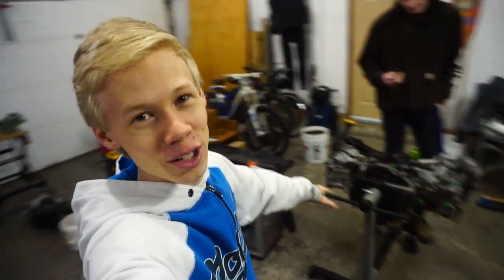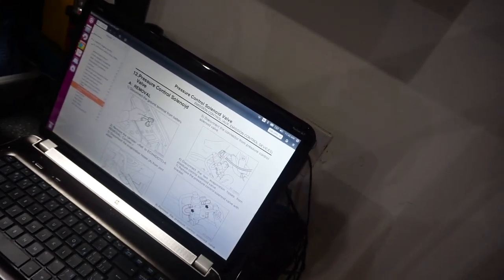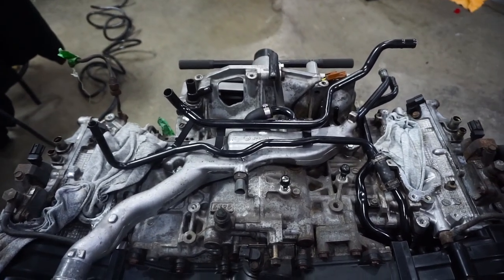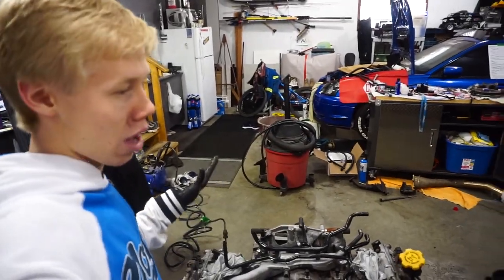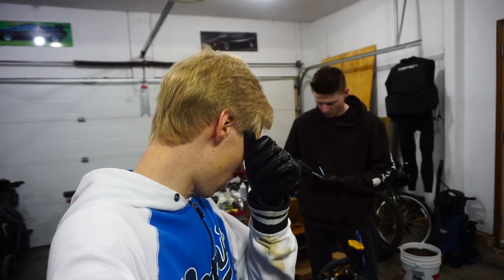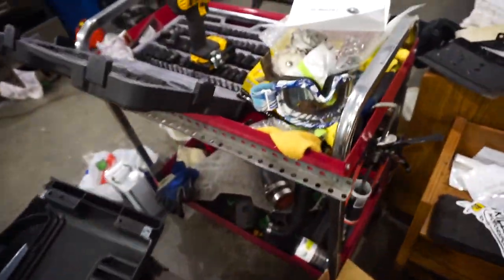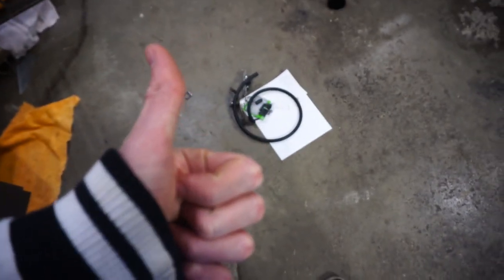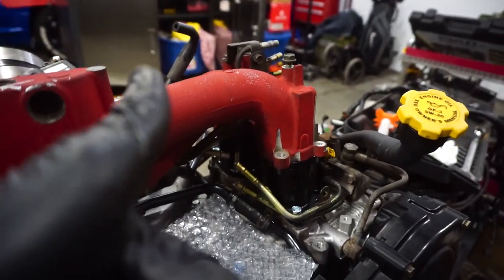Install TGV Deletes on your Subaru WRX STI - and see the results for yourself!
In this video, we'll show you how to install TGV deletes on your Subaru WRX STI. TGV deletes are a fantastic way to improve your car's performance and see the results for yourself!

If you're looking to enhance your car's performance, then you need to install TGV deletes. In this video, we'll show you how to install TGV deletes on your Subaru WRX STI and see the benefits for yourself. From improved fuel economy to faster acceleration, TGV deletes are a powerful way to improve your car's performance!

The STi: What started as a daily quickly became a project car. After a few modifications like wheels, tires and coilovers the project quickly grew. Now being built as a daily drivable racecar the STi, called Project Daily, now has a full COBB protune, TGV deletes, 3in turbo back exhaust, IAG Performance AOS, Tomei and SPT intake, BC Racing coilovers and a custom interior with wrapped headliner and blacked out pillars. When it's not having fun it's on the streets it's out at the track.